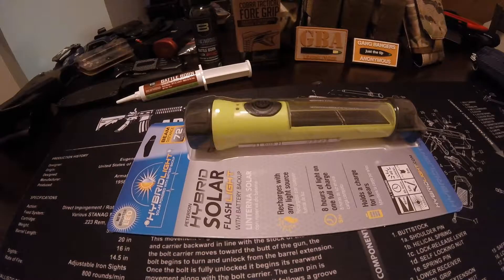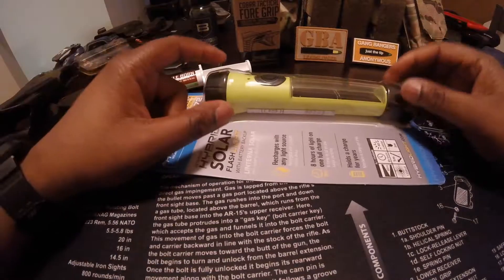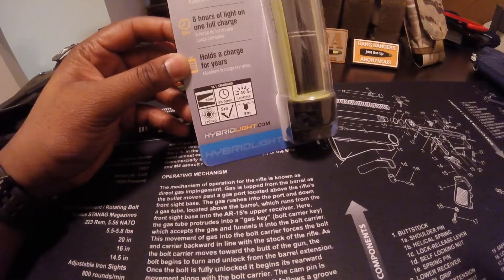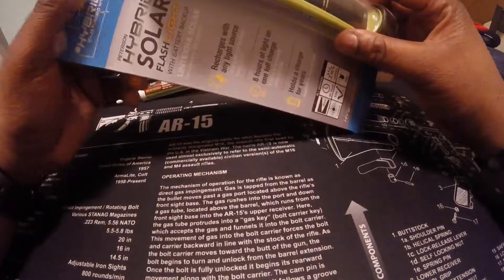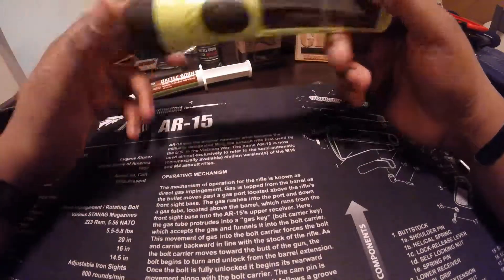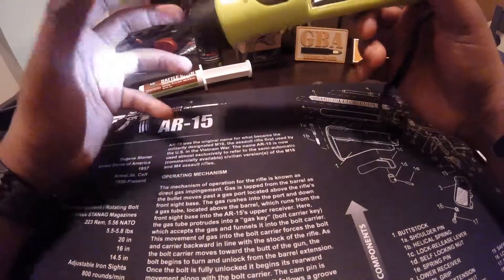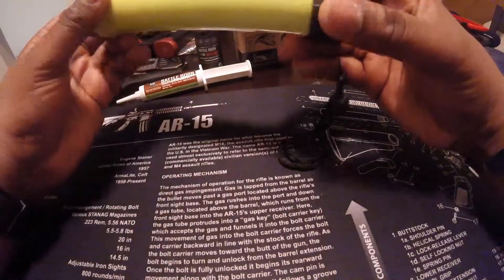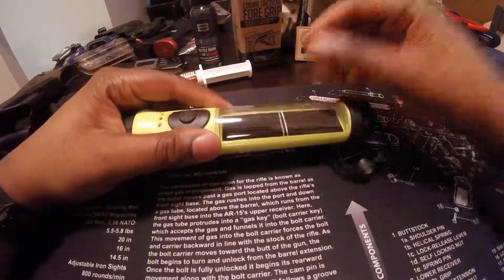Solar powered flashlight unboxing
Hybridlight solar powered flashlight.